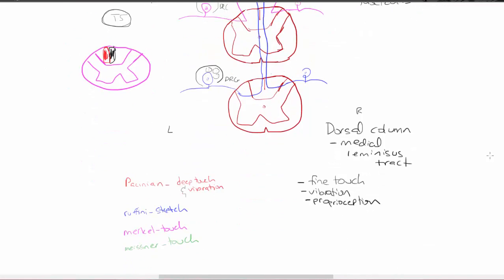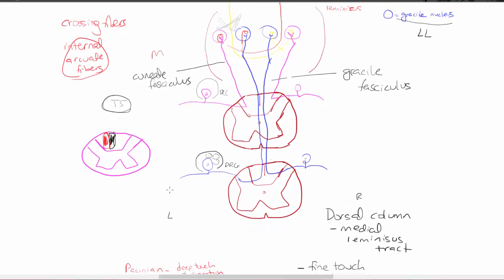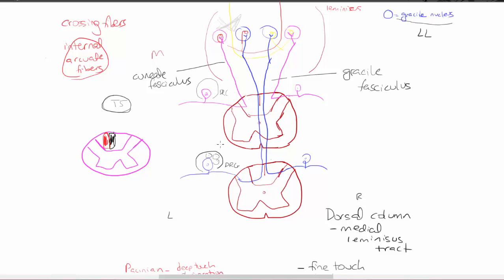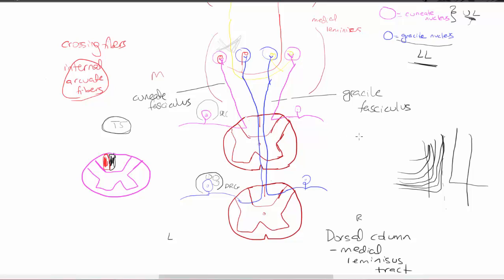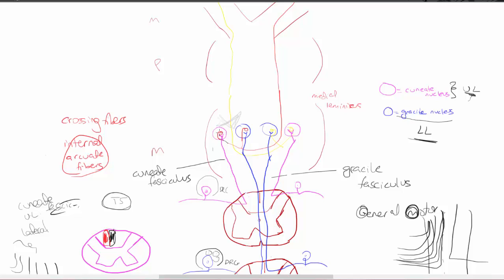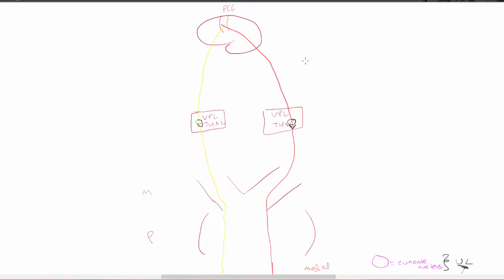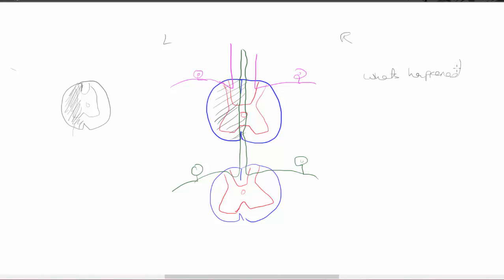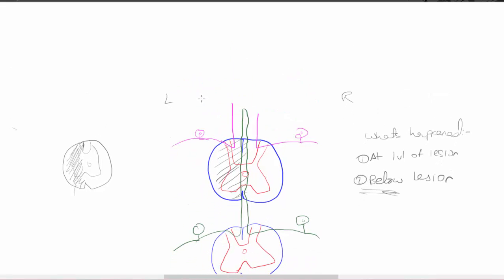Ascending tract 2: Dorsal column medial lemniscus pathway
A khan academy style video on the Dorsal column medial lemniscus pathway